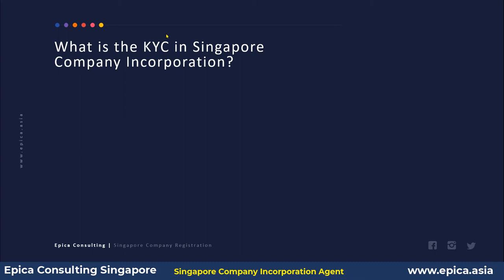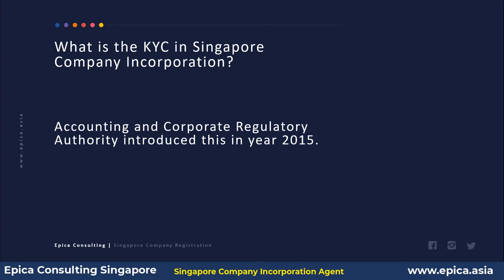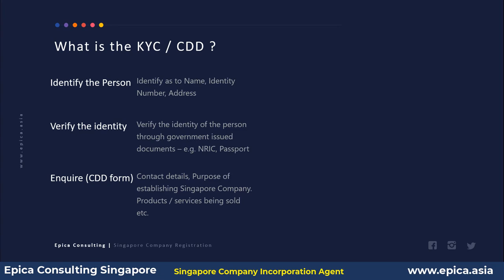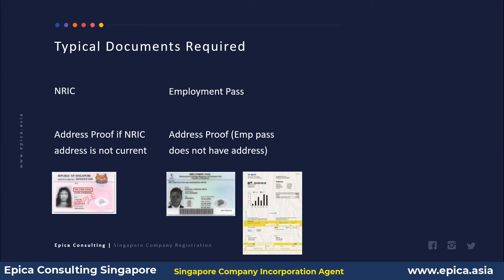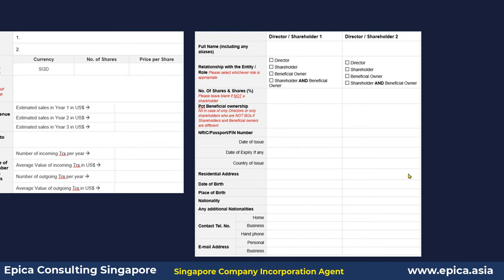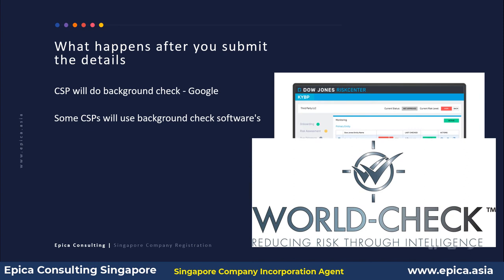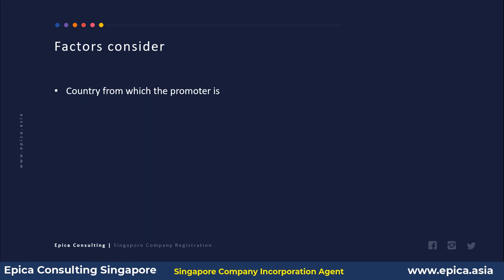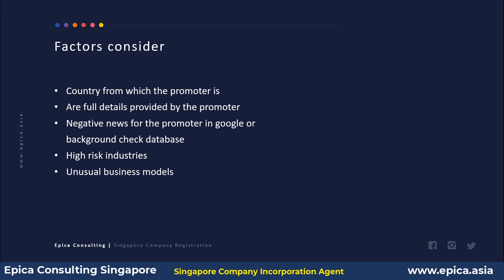What is the KYC in Singapore Company Incorporation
KYC is a mandatory requirement for company incorporation in Singapore. Before we incorporate the company, we need to obtain enough information and identity documents from you.
Singapore Incorporation KYC
Singapore KYC
Singapore Company Registration CDD

Epica Consulting is a Leading Company Incorporation Agent in Singapore. We provide services like Incorporation, Nominee Director, Company Secretary, Accounting, Employment Pass Filing, Tax and ACRA filing, Business License Consultation and Application. Get in touch with us at our